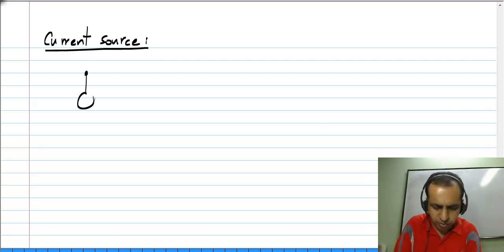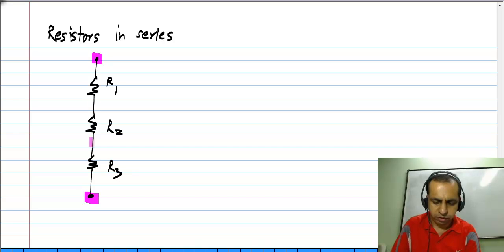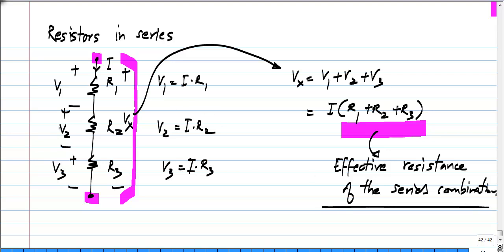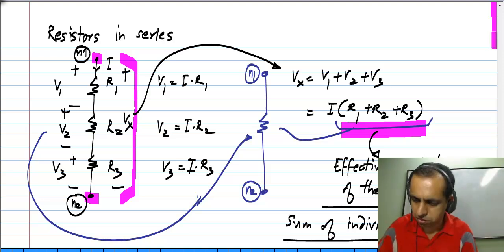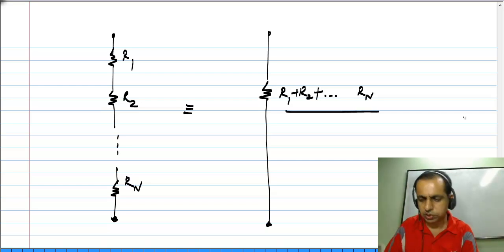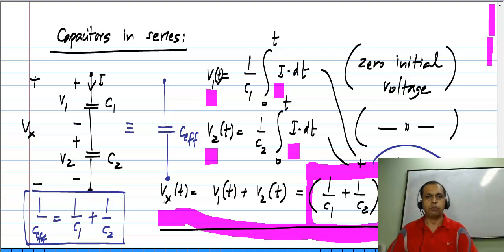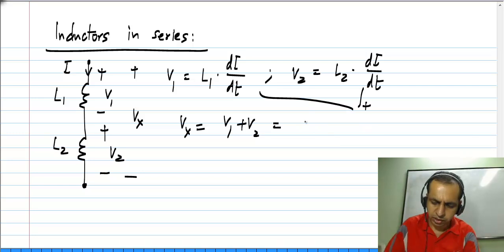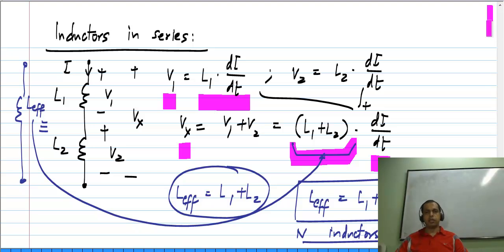Series connection of R, L, C, current source